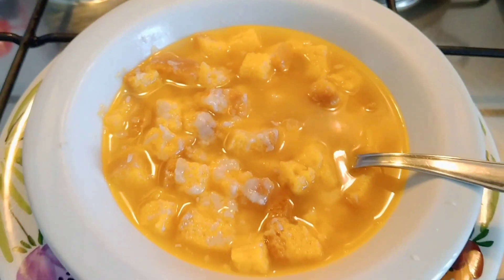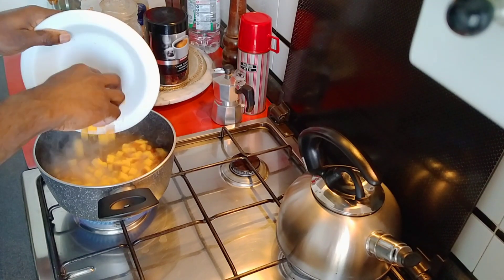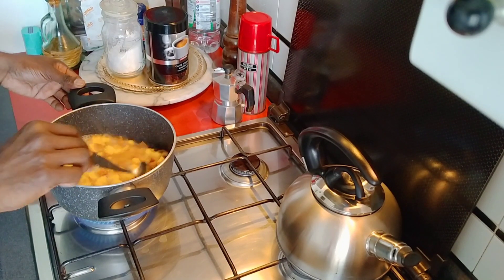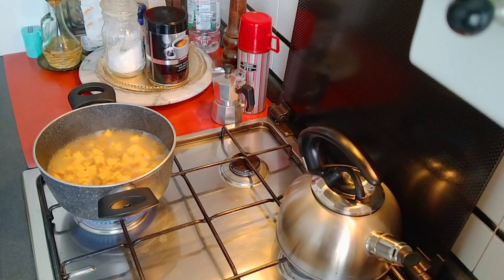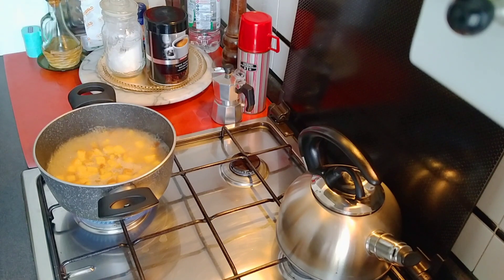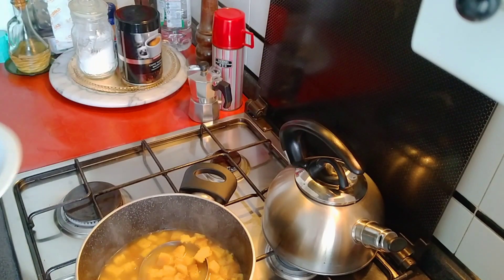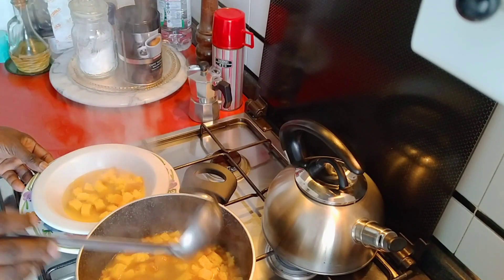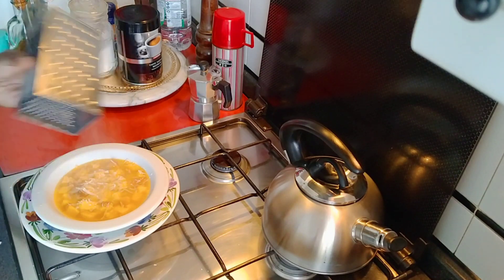സൂപ്പാ 😋 കിടിലം Bindusha's Cooking & Vlog